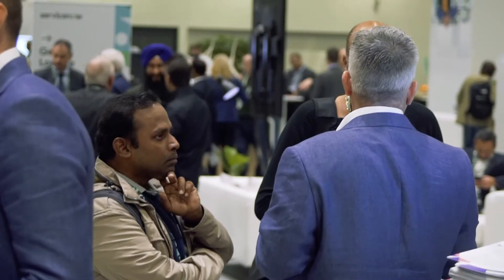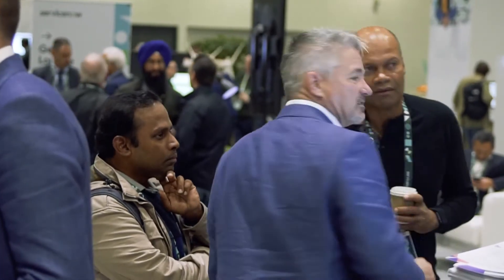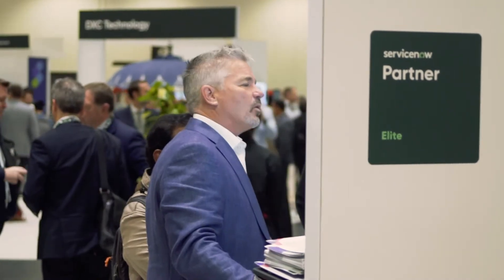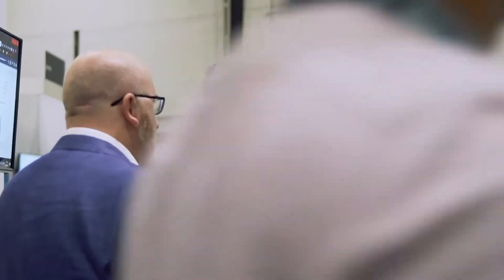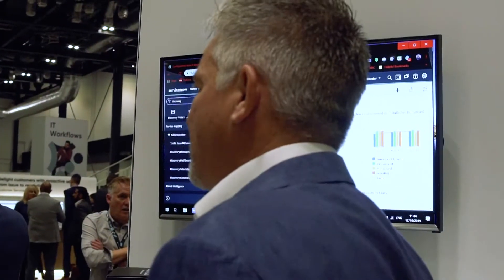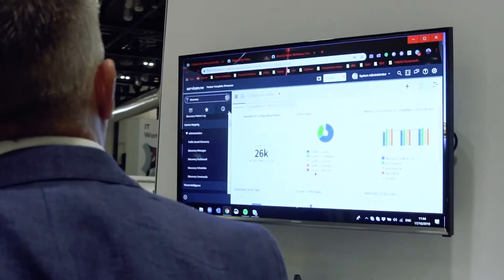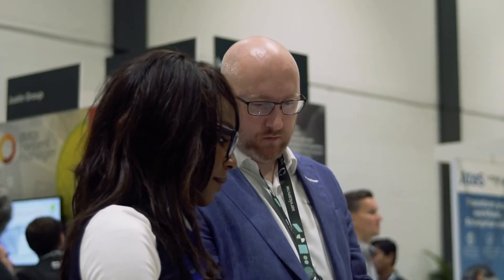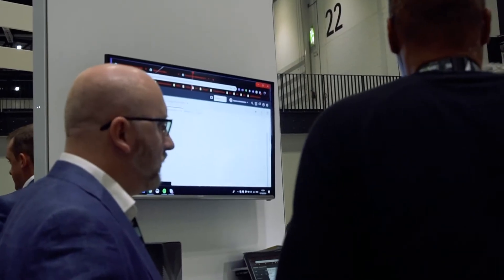ServiceNow Demos - The FlyForm way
Enhancing our customers' experience with the ServiceNow platform is something we're passionate about! One way we accomplish this is through live demonstrations of the ServiceNow Platform

Watch the video as Gareth Price (Senior Technical Consultant) and Bill Adamson (Pre-Sales Consultant) discuss the importance we place on demos as an organisation.